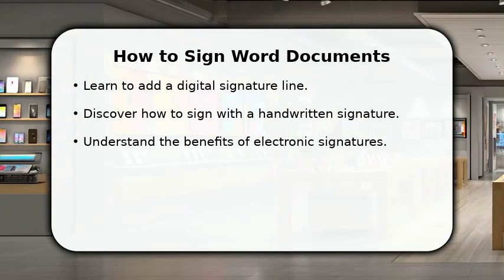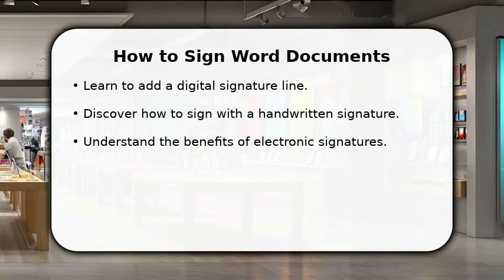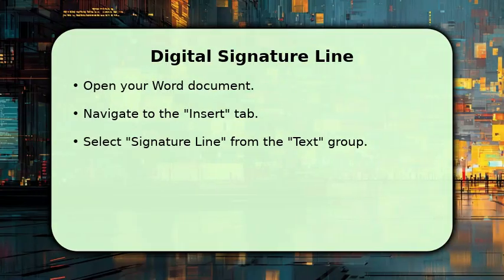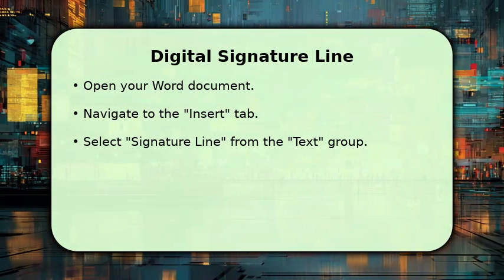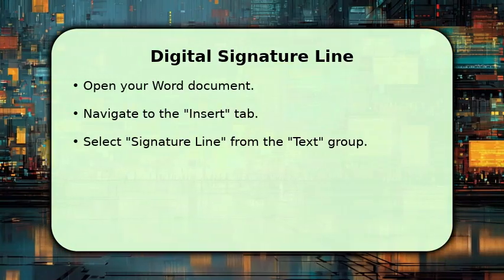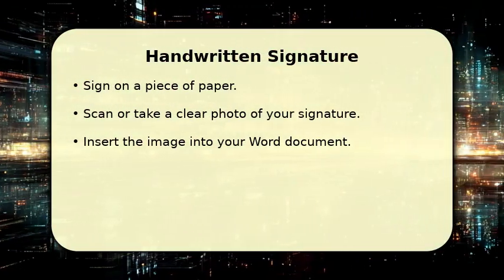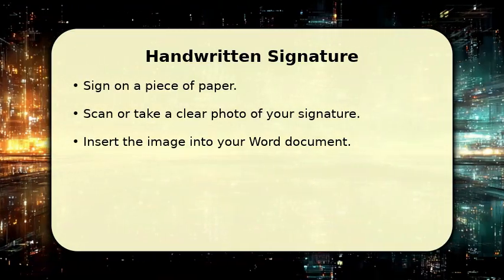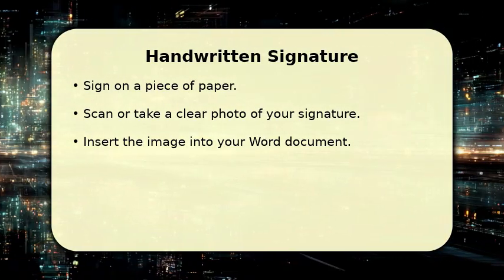How to Sign Word Document on Computer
▸ :^) In this essential tutorial, learn how to sign Word documents on your computer quickly and efficiently. Whether you need to add a digital signature for official paperwork or simply want to know how to sign documents electronically, this video will guide you step-by-step. Discover various methods to create and insert an e-signature into your Microsoft Word files, ensuring your documents are professionally completed without needing to print. We'll cover everything from drawing a signature to using pre-saved images, making the document signing process seamless. Stop printing, signing, and scanning – embrace the digital age with our easy-to-follow instructions for adding your signature directly to any Word file on your PC or Mac. Master the art of secure document signing today! Tags: sign Word document, digital signature, e-signature, Microsoft Word, sign documents online, add signature, computer signature, document signing, how to sign, electronic signature Word, digital signing process, secure signature .